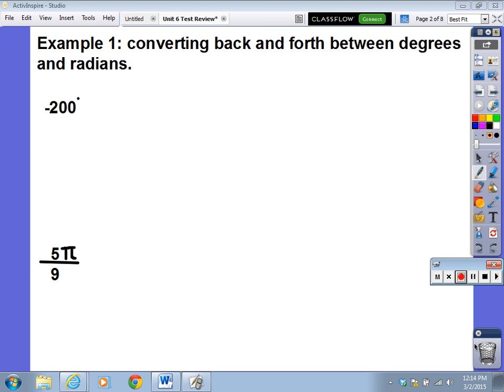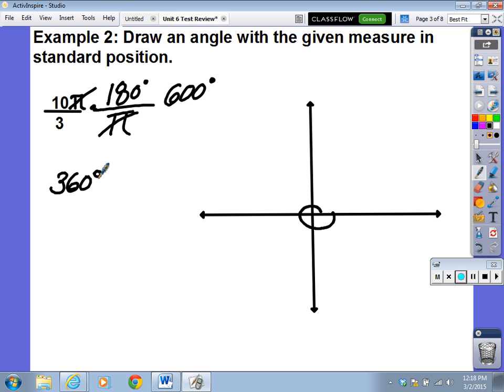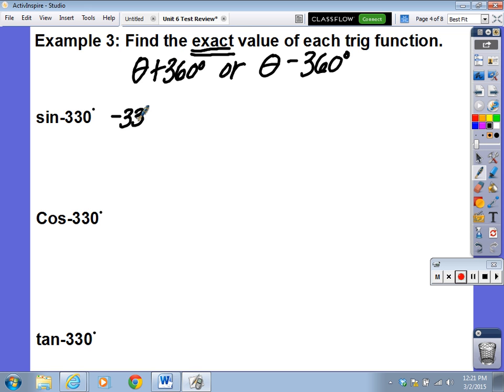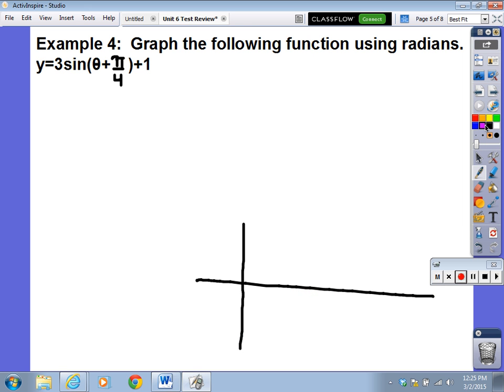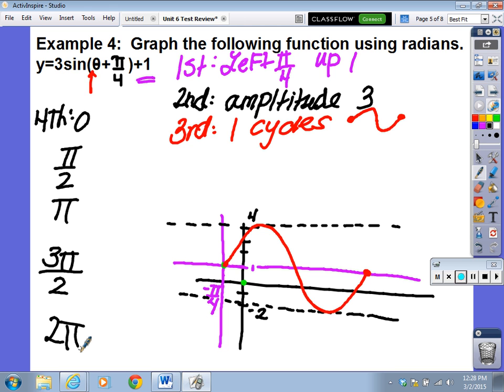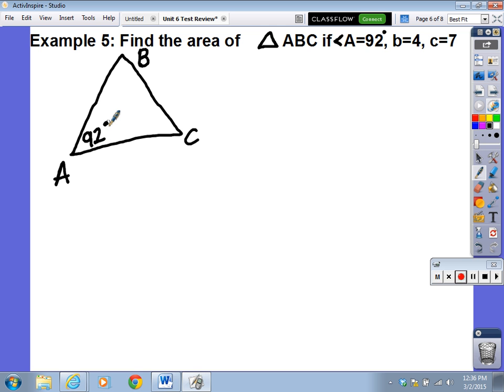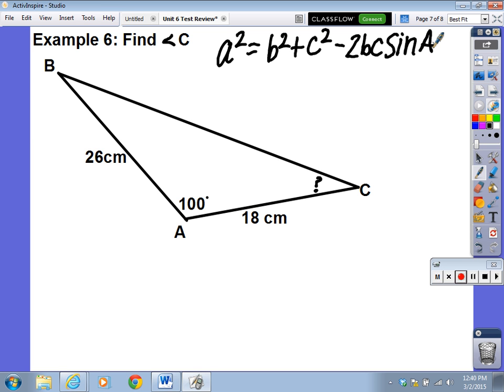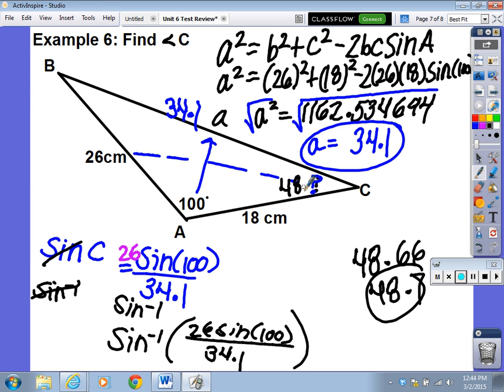unit 6 test review